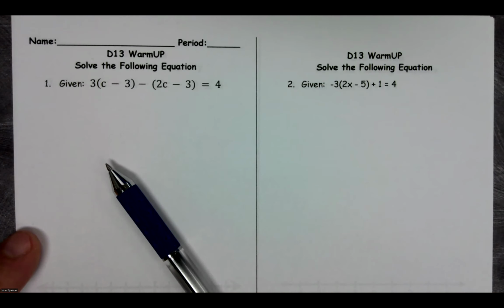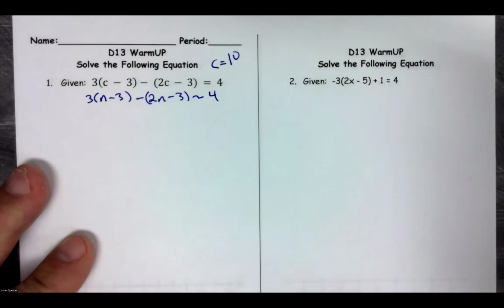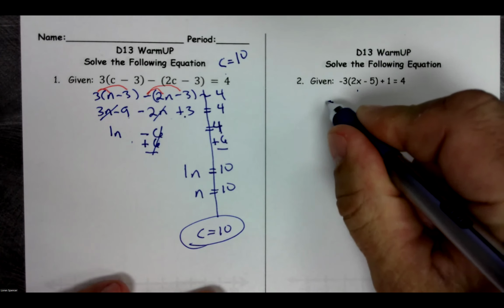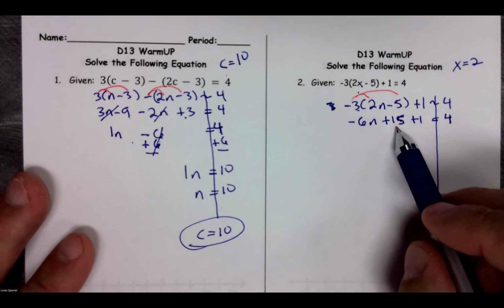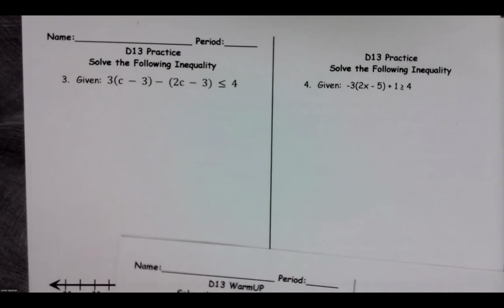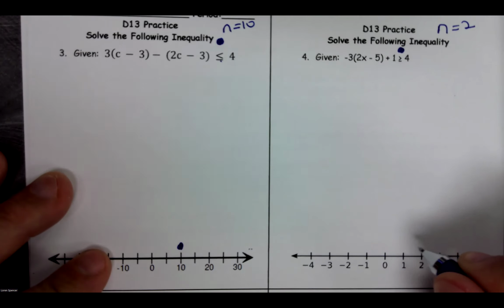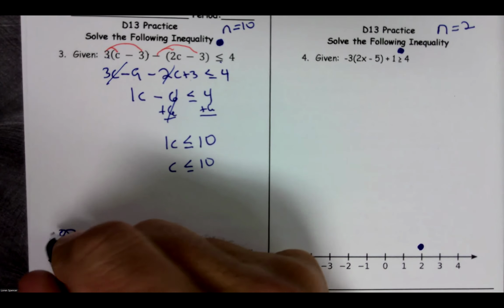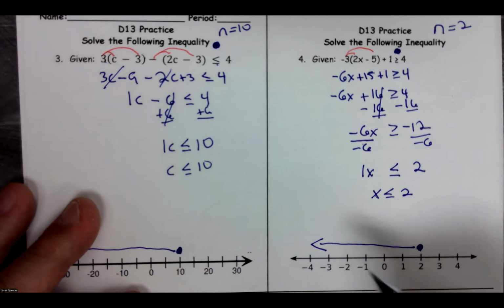13 Unit 1 Solving Equations and Inequalities WarmUP